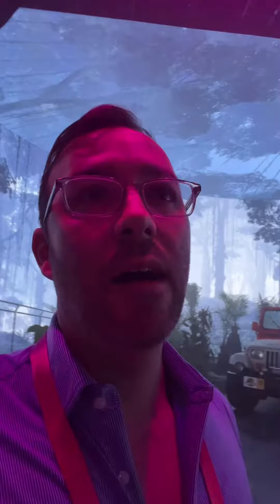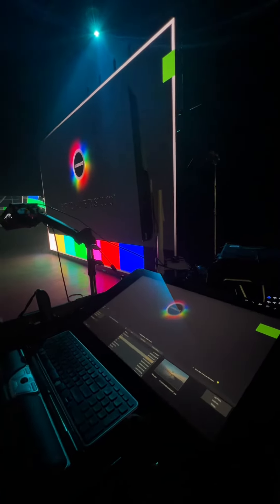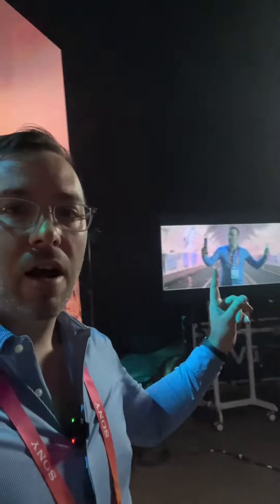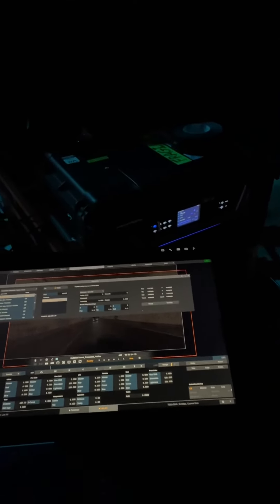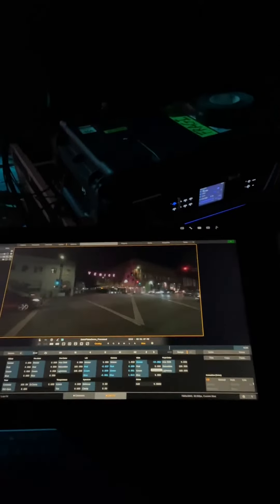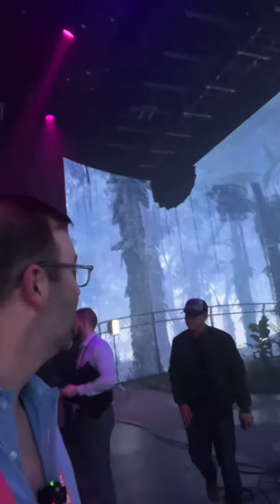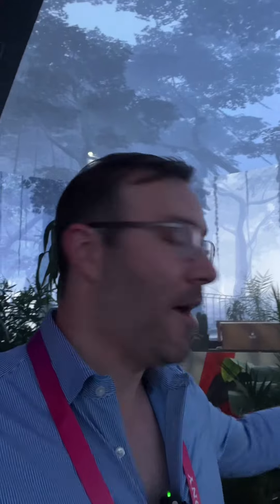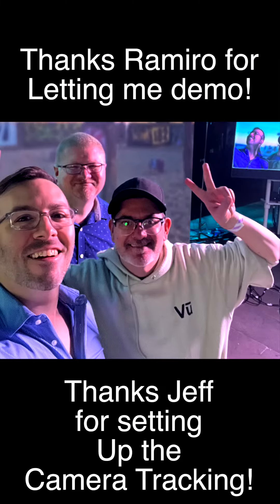The Studio of the Future! | Vu Studios Event during CES 2023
I had the privilege of being apart of the event “Studio of the Future” At Vu Studios in Las Vegas and sponsored by Vive, Aperture and Puget Systems during CES 2023.

I was using @AssimilateSoftware  Live FX to color grade and project 360 background plates (video and CG rendered) that my company @lightsailvr created.

I love using the @wacom  Cintiq pro 27!

 @INOVATIV  cart for the win too!

Connect now to support us and get more content like this, thanks in advance!